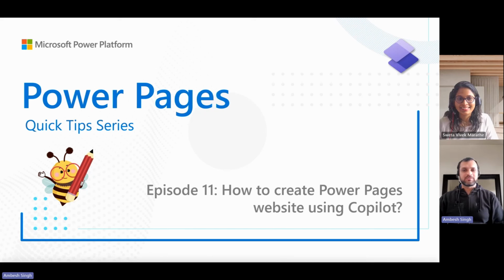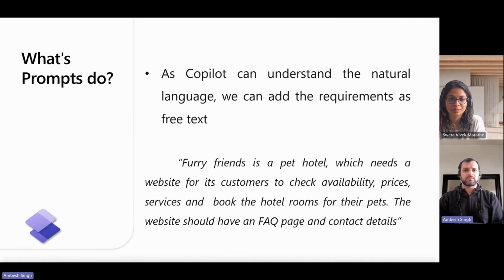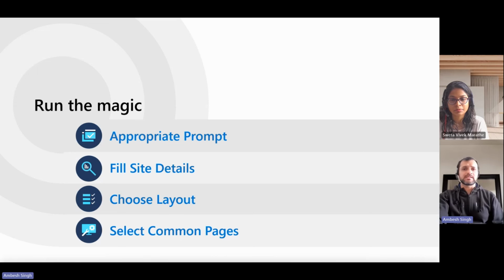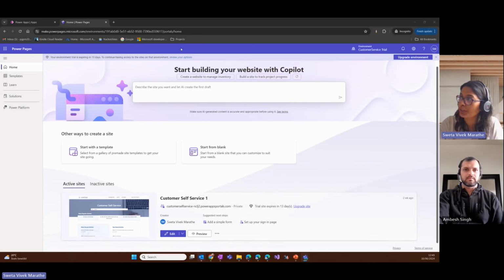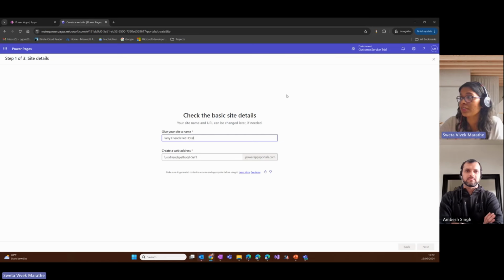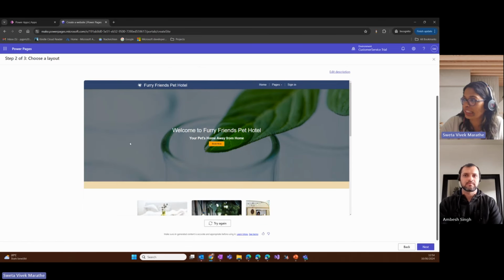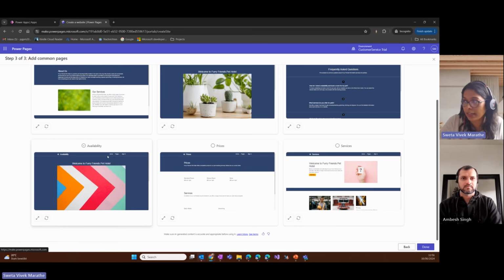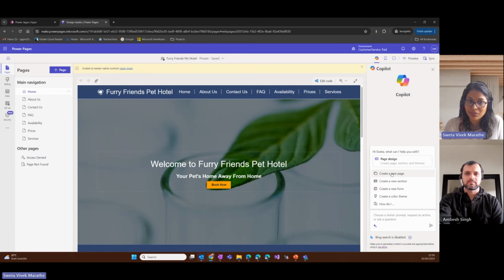Power Pages Quick Tips Series: How to create Power Pages website using Copilot?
📢 Welcome to the Power Pages Quick Tips Series, and in Episode 11 we are going to see that how as Copilot can understand the natural language, we can add the requirements on business prompts or we can select default templates that Power Pages provides for creating the website.

🎊Please stay tune to this channel by subscribing and pressing the bell icon 🙌, share the video with your friends and colleagues who are having same skills sets like you or want to deep dive in the power pages. We will be coming-up with more interesting tips, knowledge sharing and lesson learning around Power Pages , also please always keep your eyes into description of this video so you are always up to dated with latest information, happy learning!!🎉🔔📺